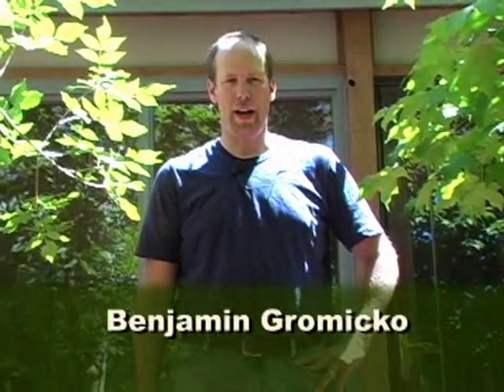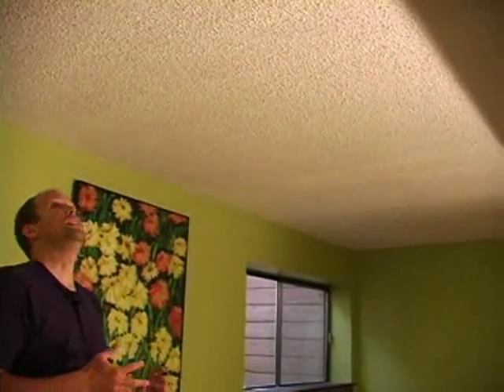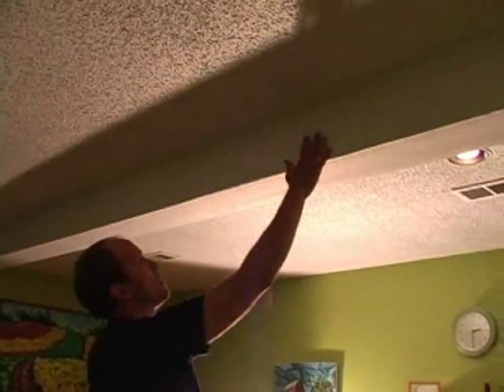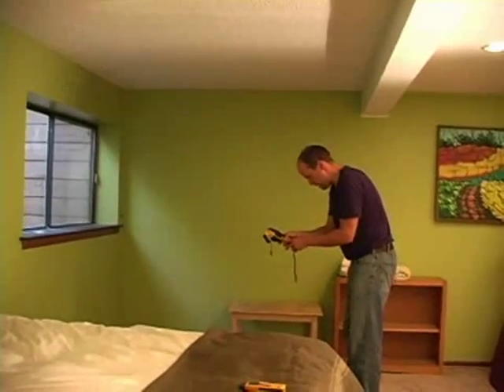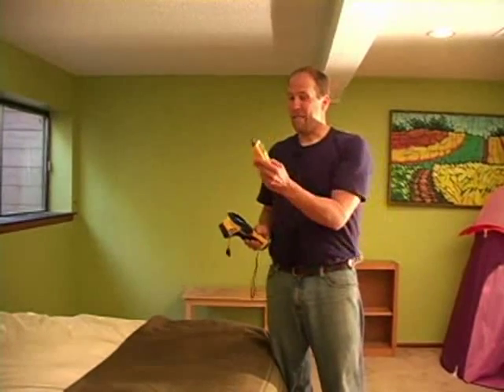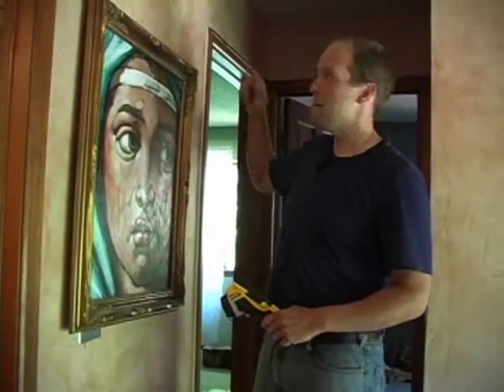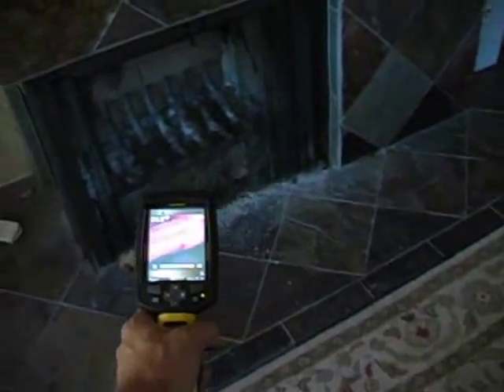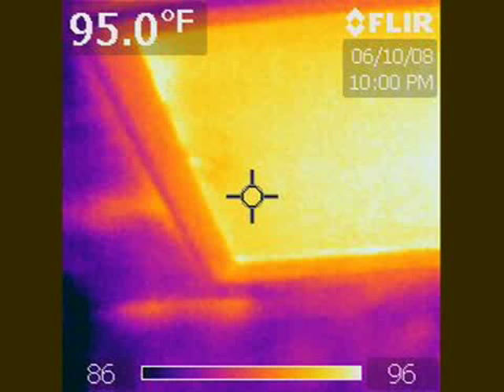Infared Camera Tips and Tricks